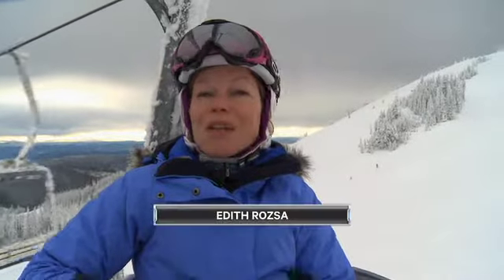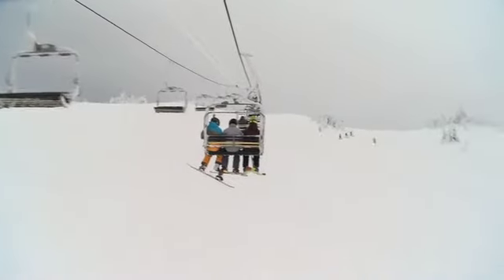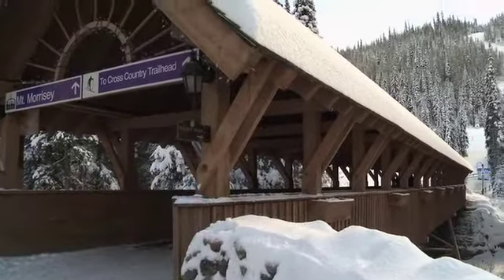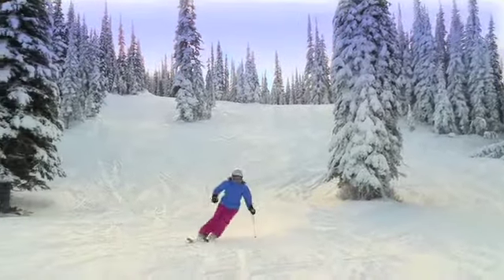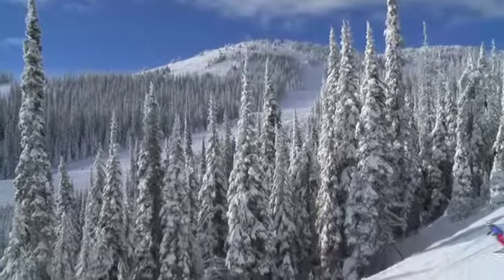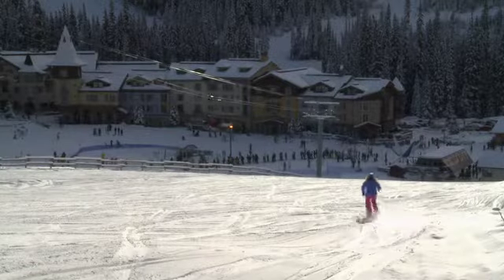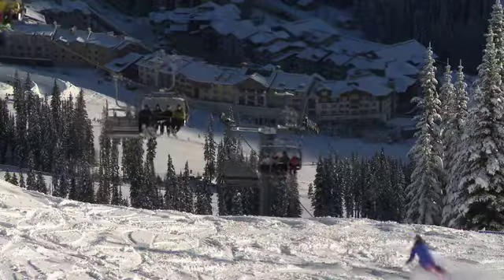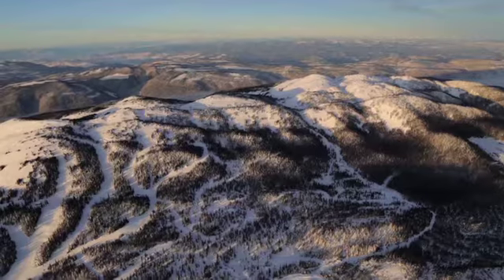Mid Mountain - Sun Peaks Resort, BC